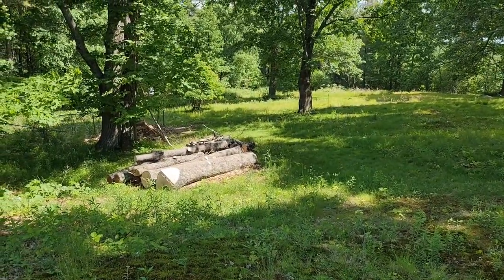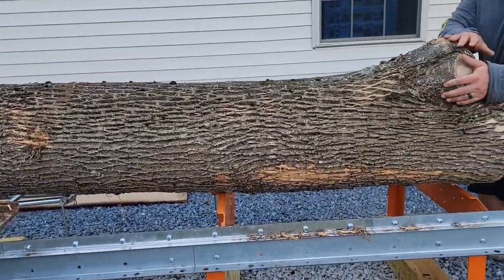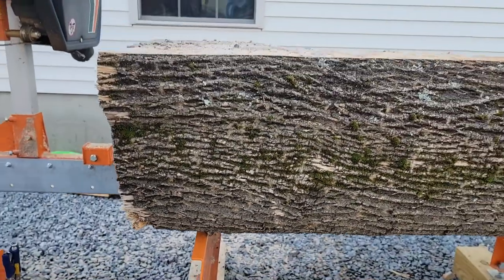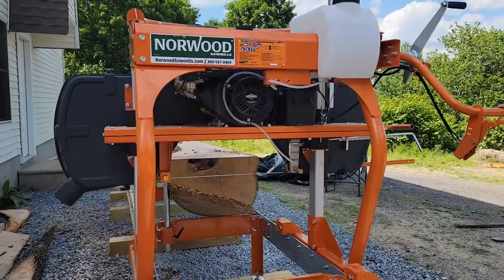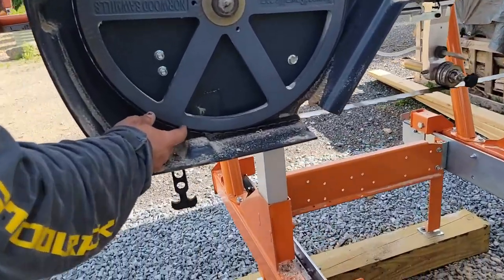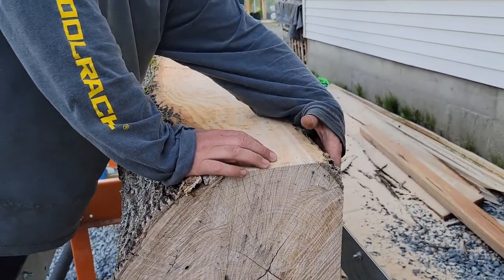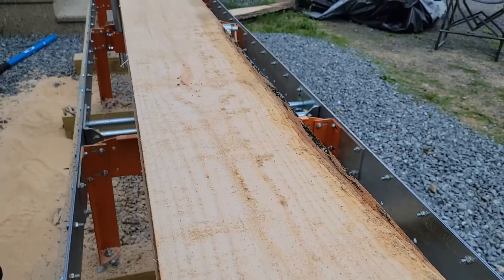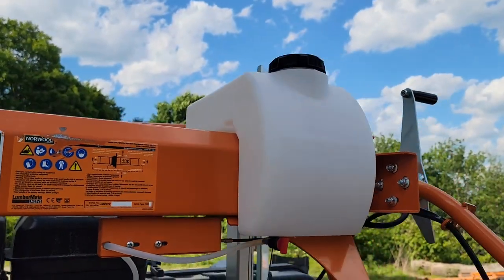Learning to use our portable sawmill - (we found a surprisein log at end of video)